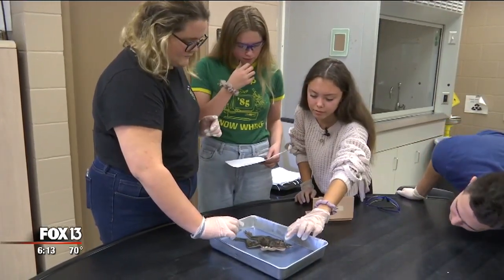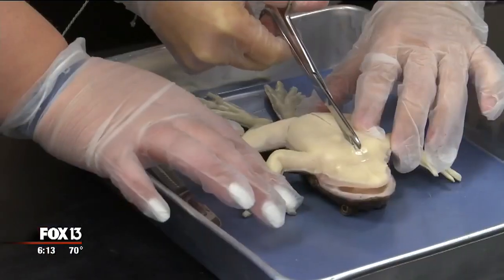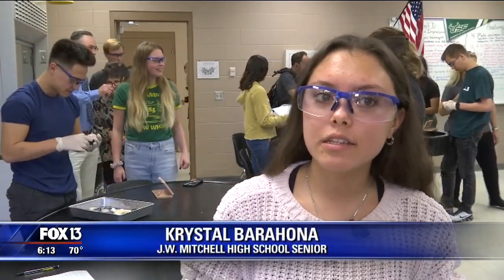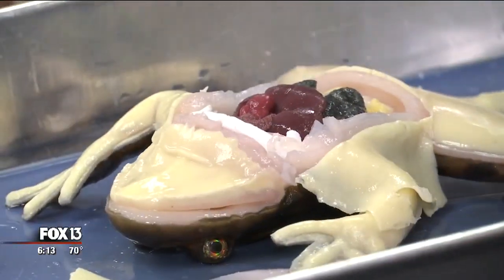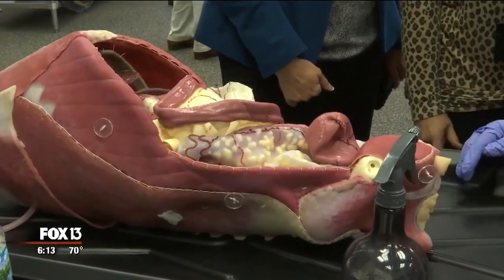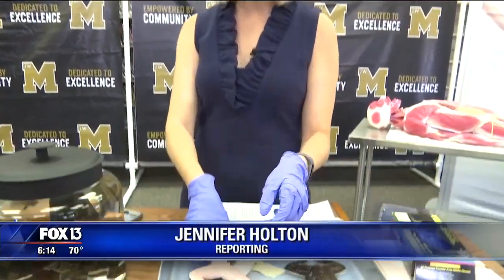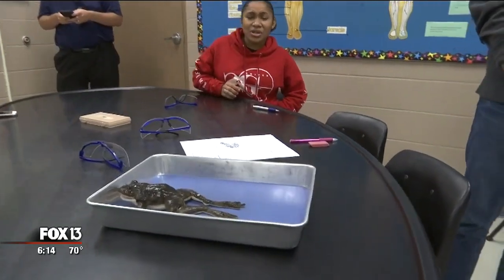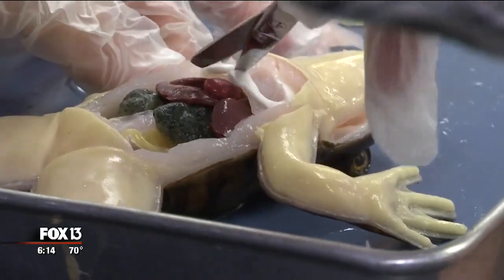Tampa company creates man-made frogs for use in school dissections instead of real ones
Syn-Frogs are developed by Tampa company Syn-Daver and are made from water, fibers and salt. Founder Christopher Sakezles says there is no comparison between the fake frogs and the real things.

Sakezles says, while the synthetic frogs are more expensive than dissecting a real one, they are a better investment in the long run because they can be dissected more than once.